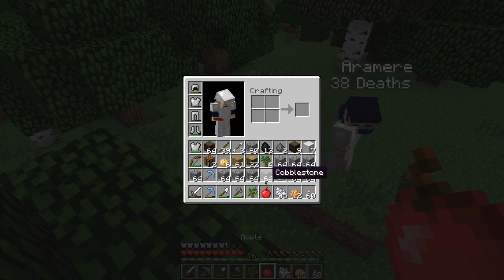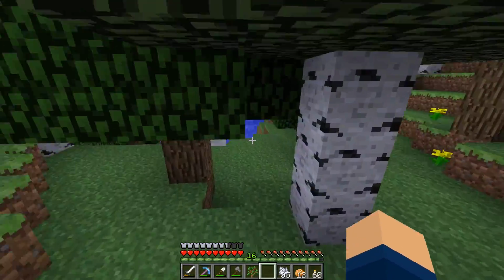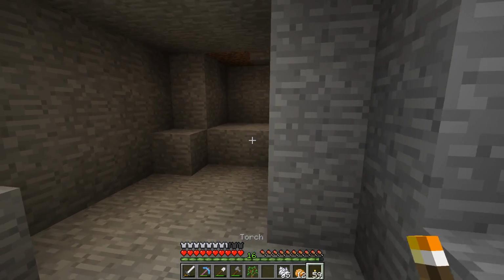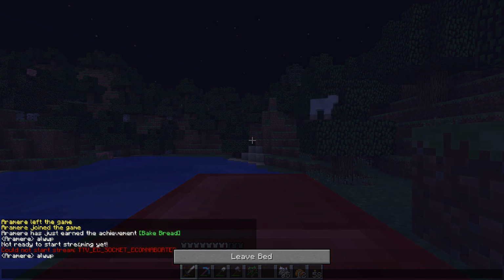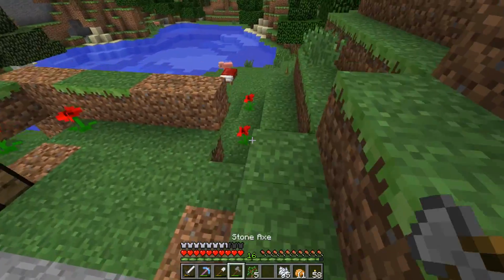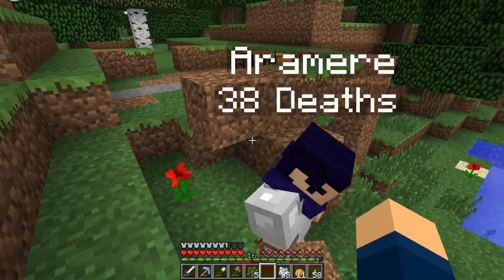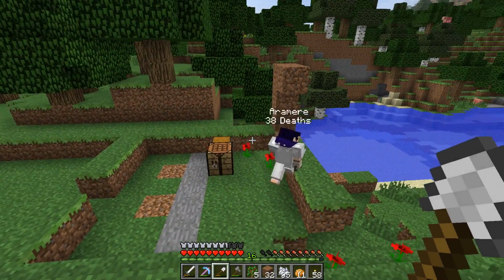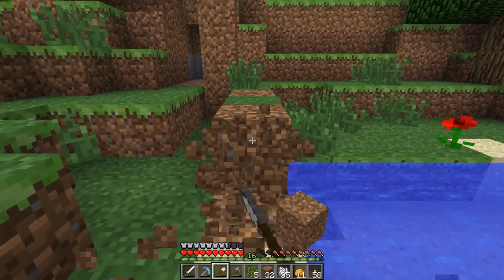Minecraft - The LagFest Server Episode 2: Starting Construction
Today I am joined by Aramere and we talk about the mighty Cochrin. a lot. We also start on the LagFest Inc. building and talk about what we will use it for. The Cochrin approves of this video.

At this time LagFest is a private server. I am open to requests however not everyone will be able to join.